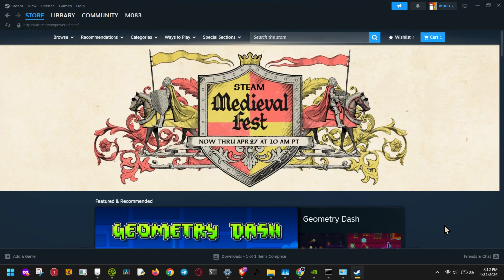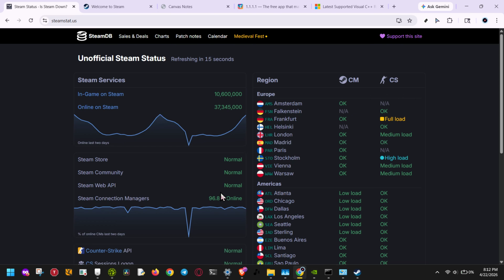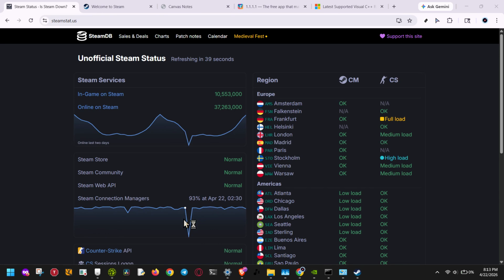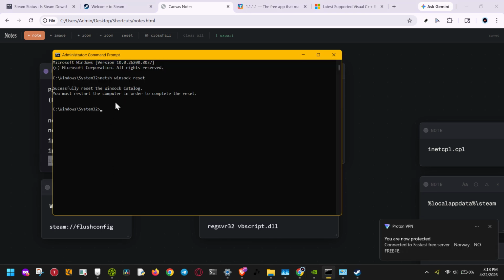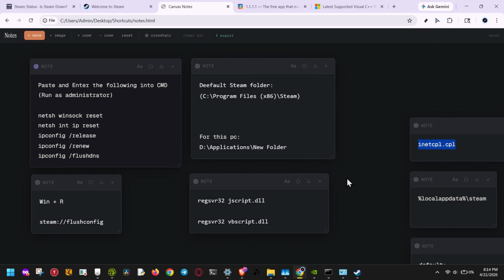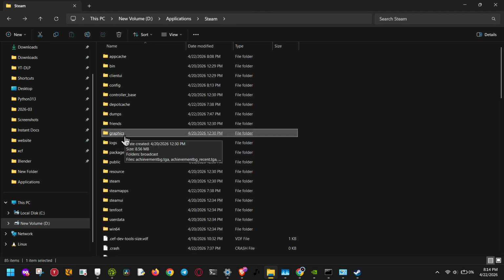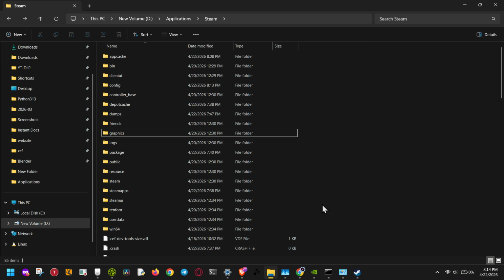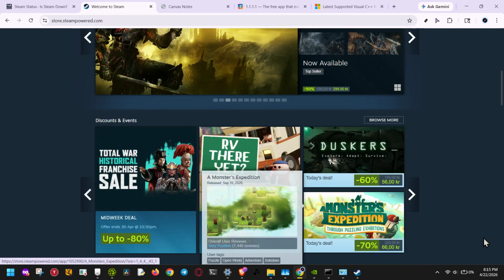Steam Login Error [Easy Fix Guide]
Learn how to fix a Steam login error with simple step-by-step troubleshooting. Check Steam server status, disable VPN, flush DNS, reset Steam config, and test browser login to find the cause fast.

🕚Timestamps:
0:00 Intro
0:29 Check Steam Server Status
1:05 Disable VPN
1:24 Refresh DNS
1:52 Reset Steam With Flushconfig
2:23 Delete The Config Folder
2:58 Try Logging In Via Browser
3:33 Outro

✍️What You'll Learn In This Video:
• How To Check Steam Server Status For Login Issues
• How To Disable VPNs That Block Steam Sign In
• How To Flush DNS To Fix Steam Network Errors
• How To Reset Steam Using The Flushconfig Command
• How To Delete Steam Config Files Safely
• How To Test Steam Login In A Web Browser
• How To Identify Credential Issues Vs Client Problems
• How To Troubleshoot Steam Login Errors Quickly

💡Pro Tips For Steam Login Errors:
• Always check Steam status first before changing settings
• Turn off VPNs and proxy tools before retrying login
• Run Command Prompt as Administrator for DNS flush
• Restart your PC after resetting Steam config files
• If browser login works, focus on Steam client or firewall fixes
• If browser login fails, review passwords, Steam Guard, and account locks

🌐 Steam Status Checker:
steamstat.us